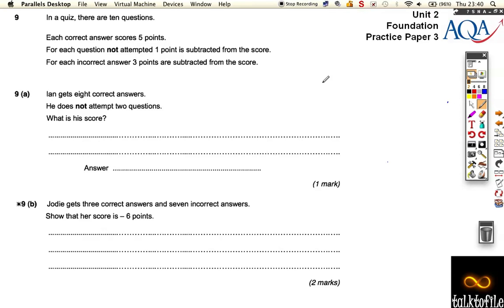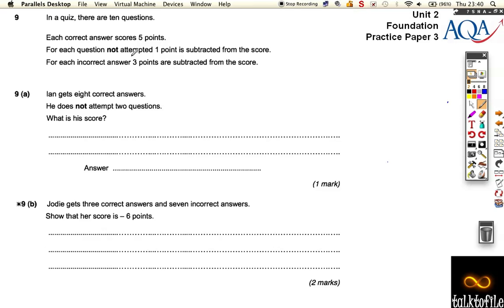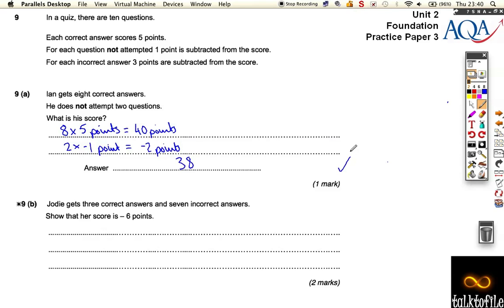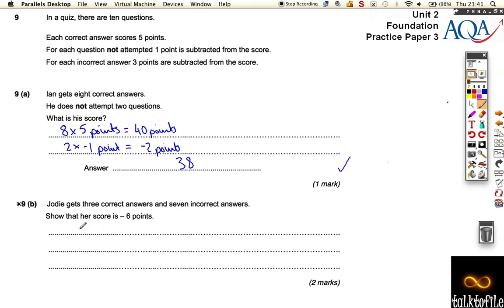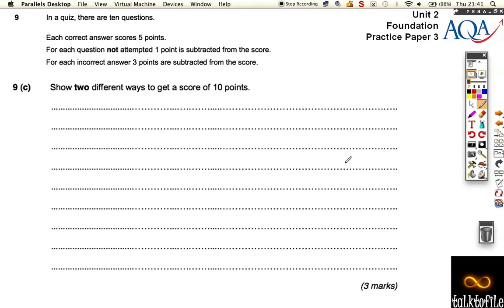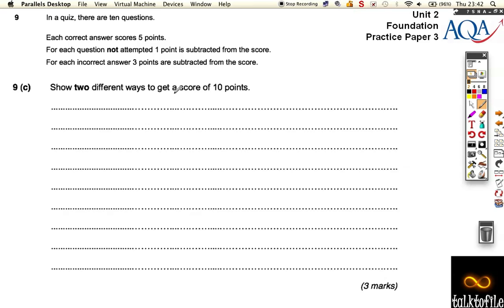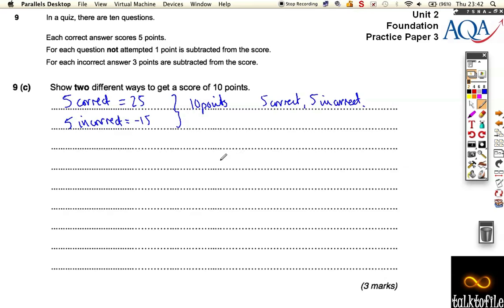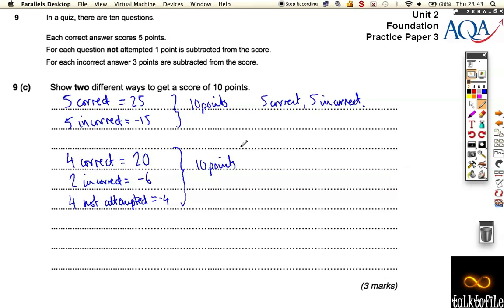Unit2(F)_AQA_PP3_Q9.m4v